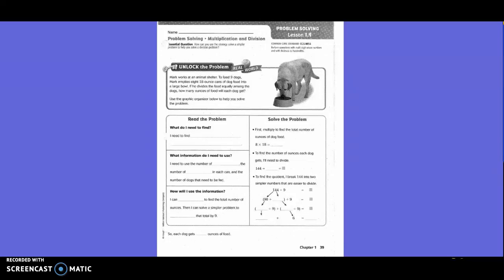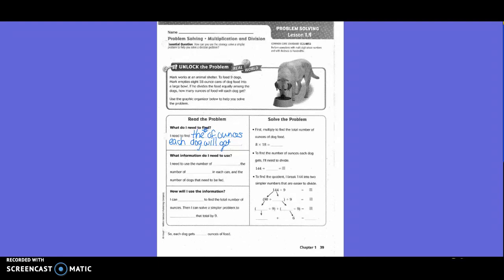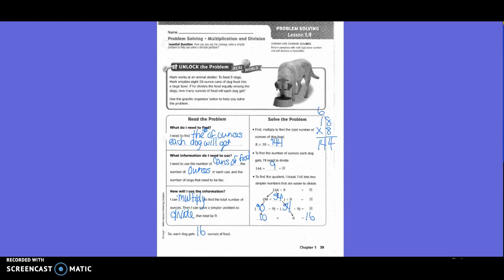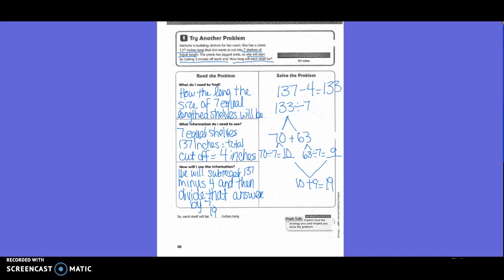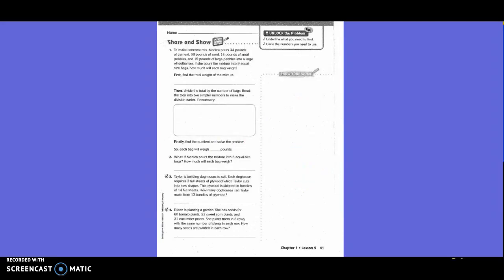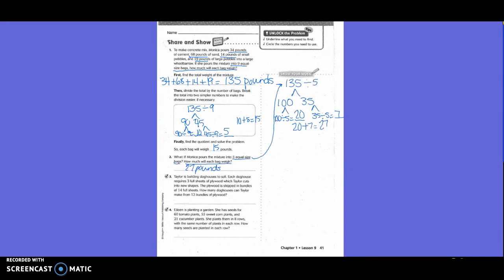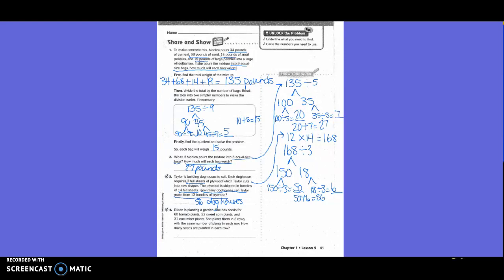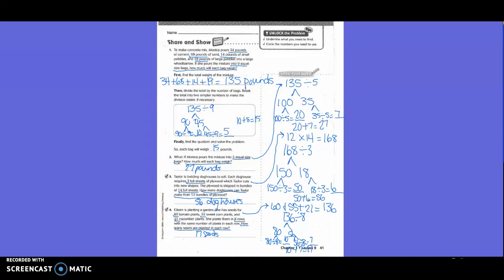Lesson 1.9: Multiplication and Division (5th)